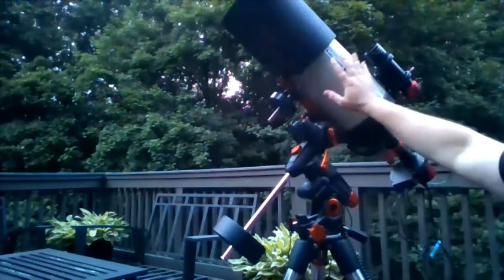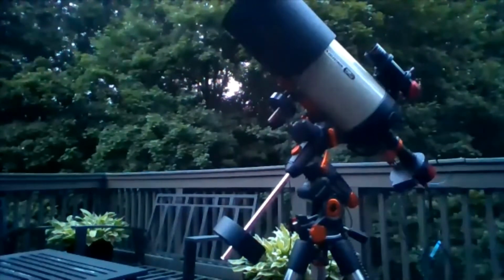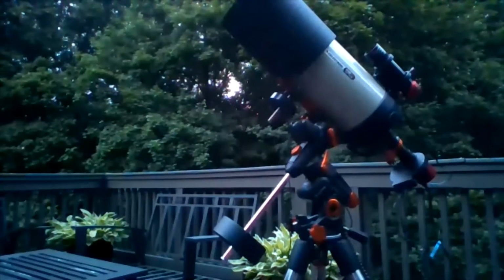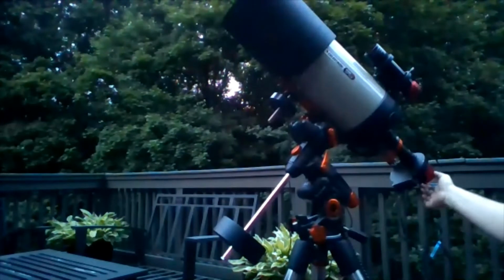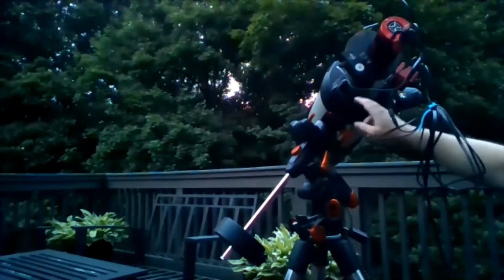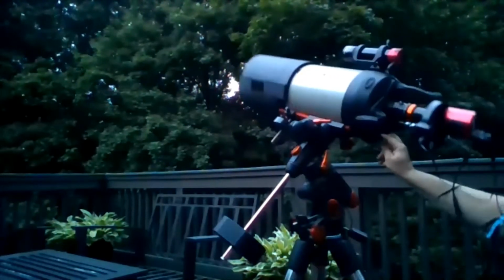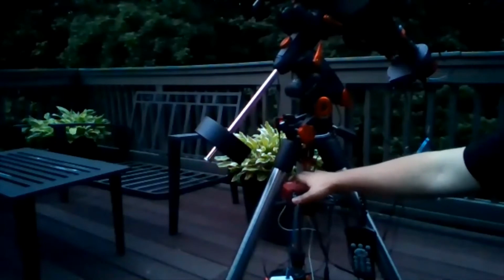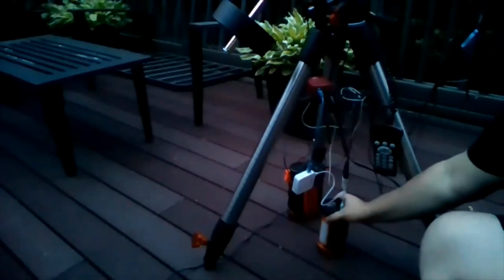Steve Dittmar Describes his Scope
MHAA club member Steve Dittmar describes his telescope and camera.  We were hoping to have a remote-viewing star party using his equipment, but the weather would not cooperate.